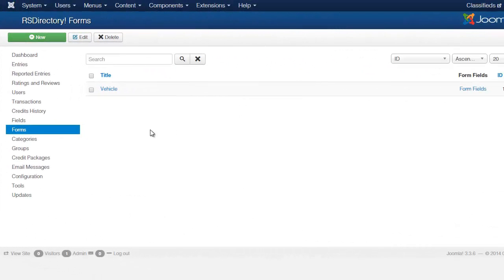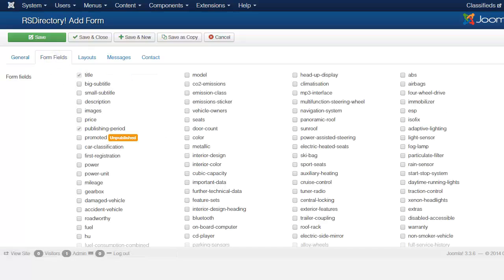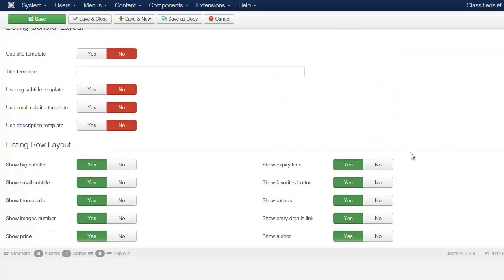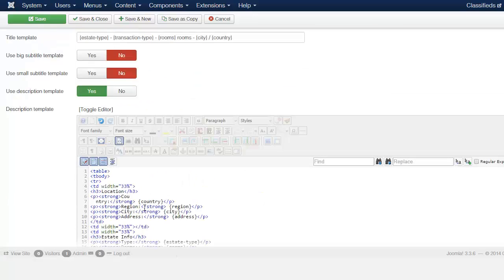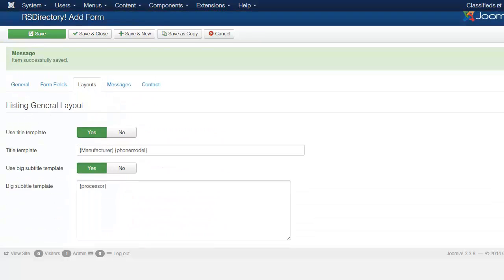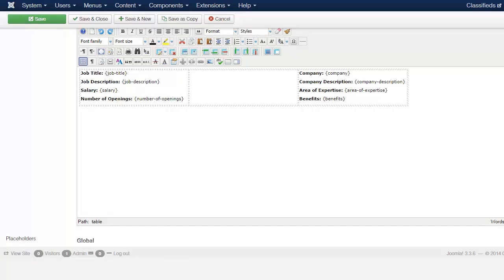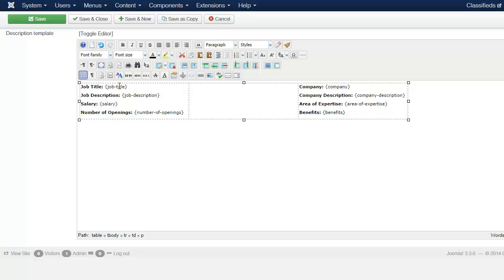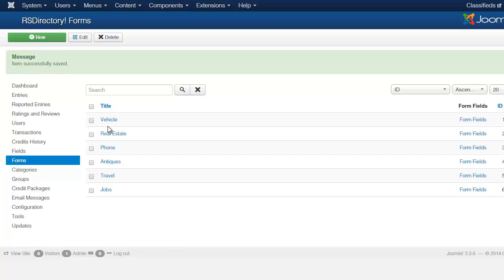11. Create a Business Directory Website With Joomla - Creating Custom Forms